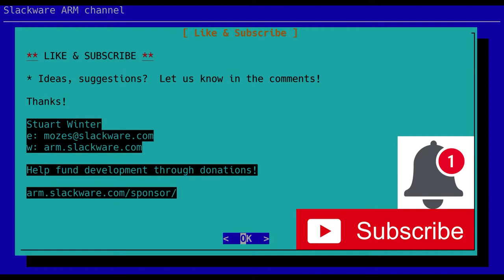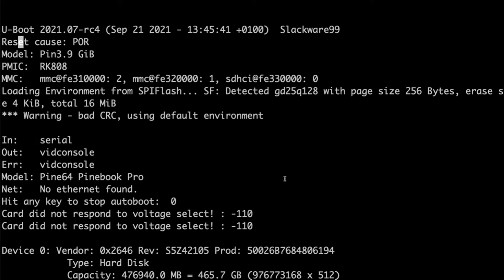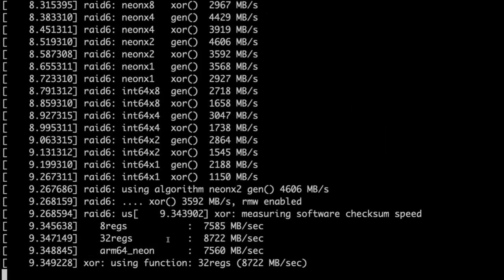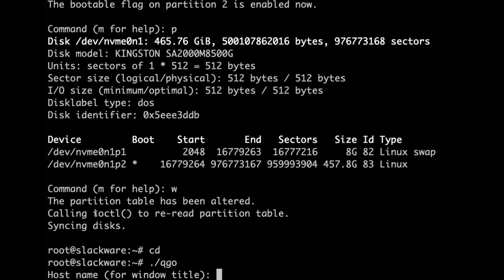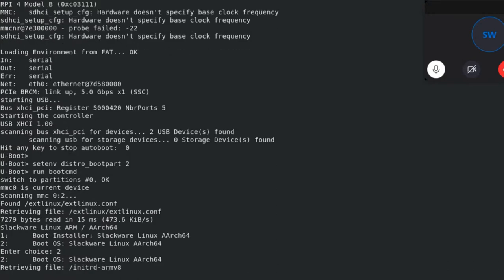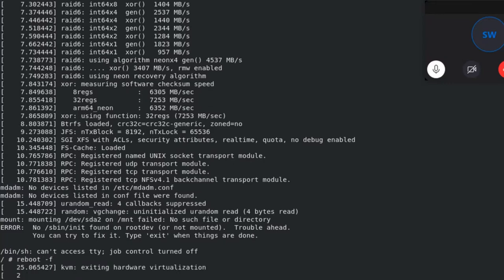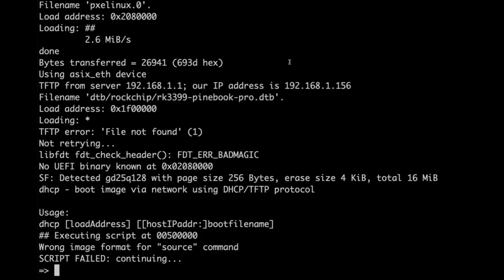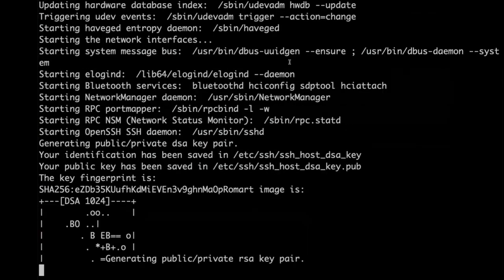S02E19 - Slackathon - Raspberry Pi4 & Pinebook Pro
Hangout with Stuart and Brent having a Slackathon.
We finish off the installation support for the Pinebook Pro.
Brent shows us the progress with Raspberry Pi integration.

Please excuse the audio feedback in the latter stages of the Slackathon.